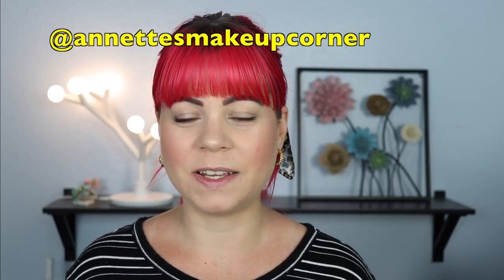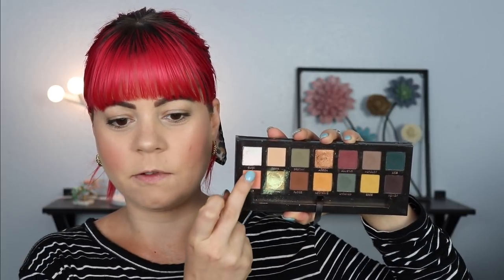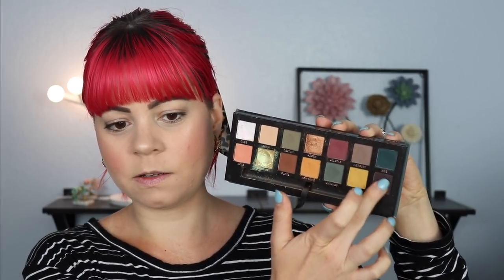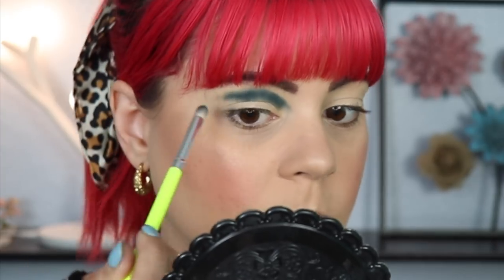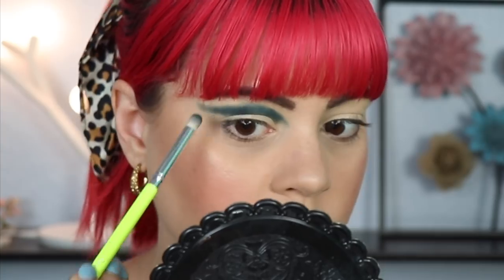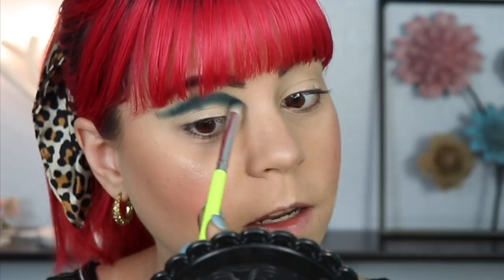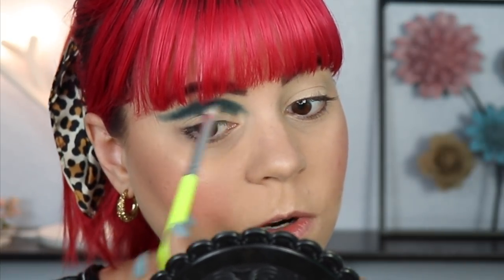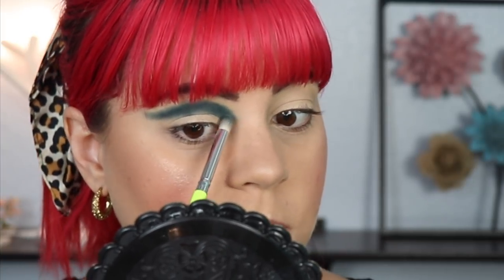ABH Subculture palette | Face off with Katie Marie and Beautbean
This video is a face off with my friends Katie Marie and Betty Jean. The face off concept was started by Danielle Schmidt and the way it works is that we randomly draw 5 shadows and whoever is in the face off will use all the same shades to do a look with. Its fun!

Annette Obrestad
10620 Southern Highlands Parkway
Ste 110-23

Camera I use: